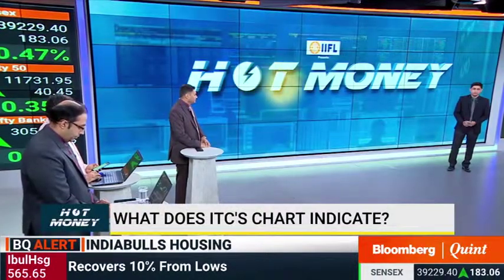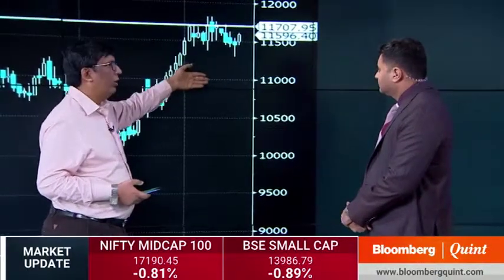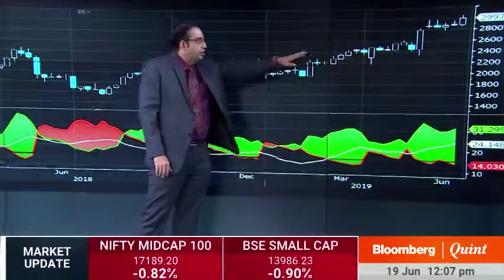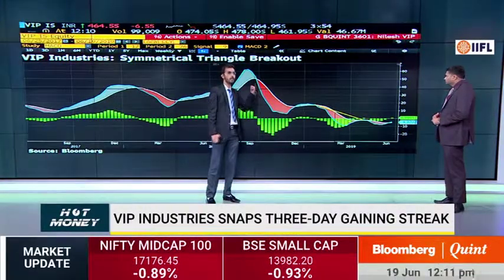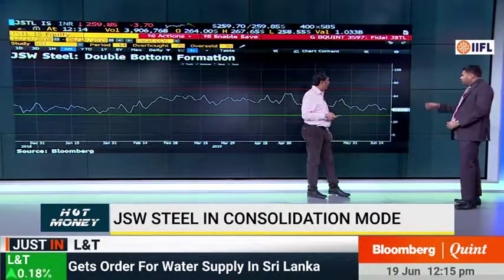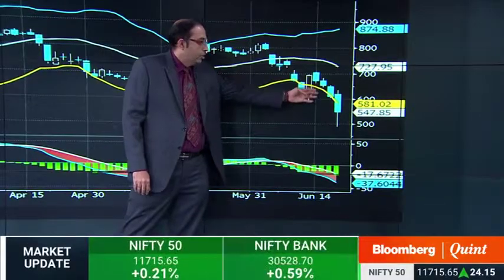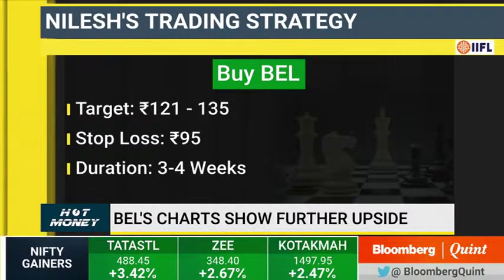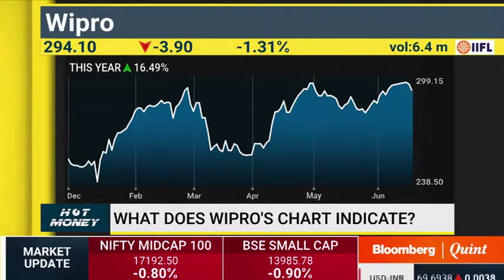Bloomberg Quint Hot Stocks 19 June 2019 Mr Nilesh Jain 12 00pm